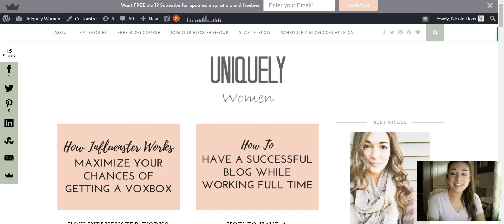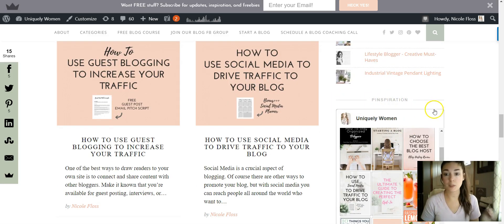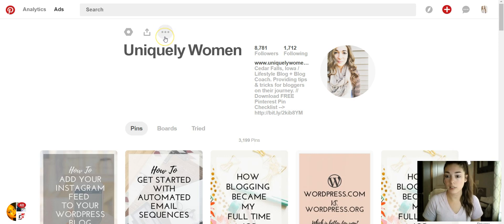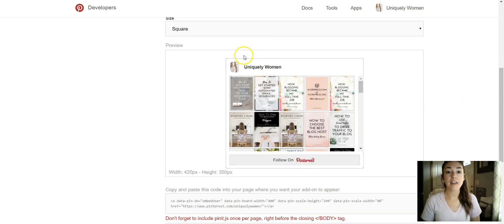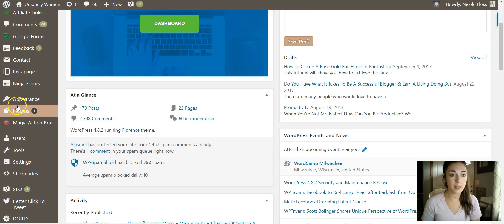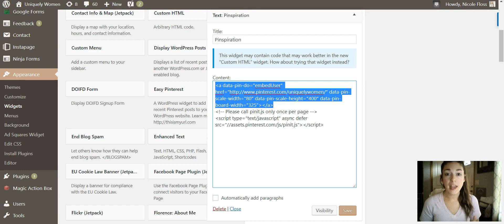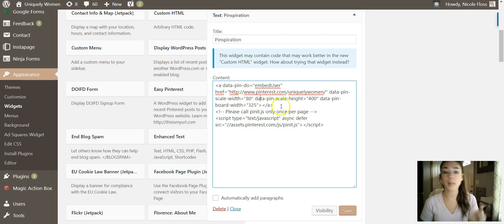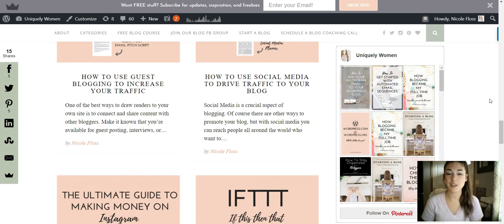How to Add a Pinterest Widget to your WordPress Website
Learn how to easily add the Pinterest Widget to your sidebar on your Wordpress blog.